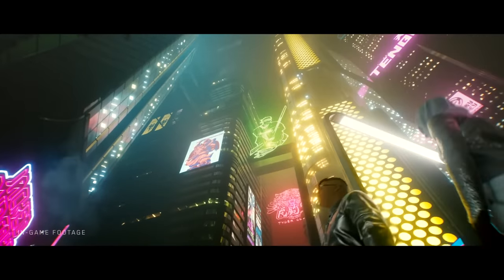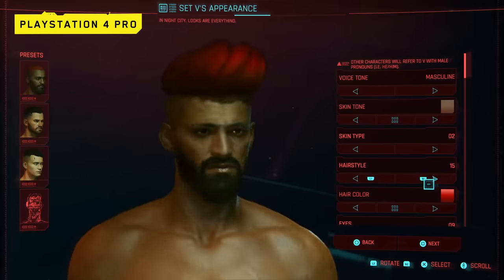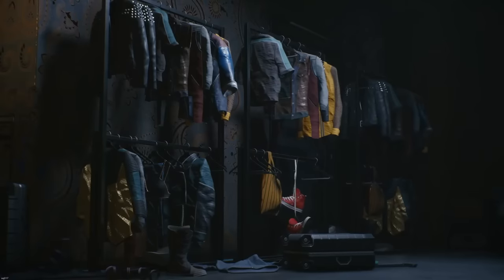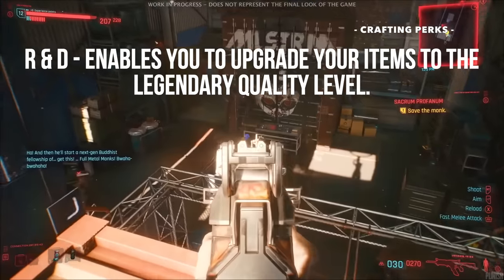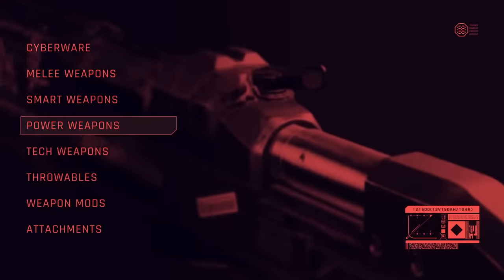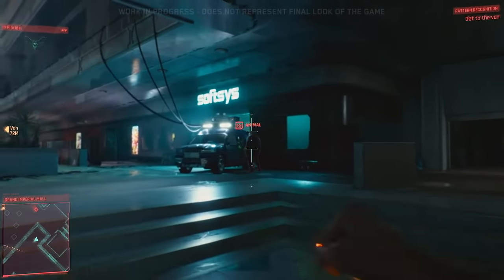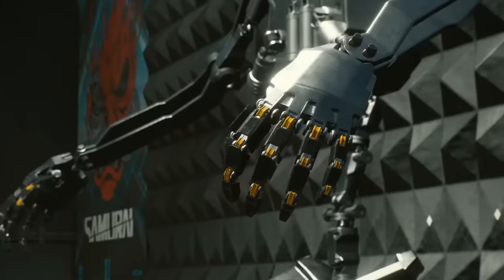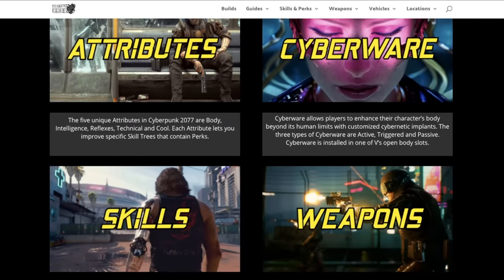The 7 BEST Cyberpunk 2077 Builds You Need To Try! NINJA, SNIPER, ENGINEER, NETRUNNER & MORE!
These 7 Builds Are Insane! Which Will YOU Become In Night City?

MORE Cyberpunk 2077 Builds!!

MORE Cyberpunk 2077 Guides!!

Time Stamps:
0:00 - Intro
0:38 - Build Components In CP2077
2:48 - Ninja Assassin
5:45 - Street Brawler
7:15 - Tech Sniper
9:08 - Strong Solo
11:19 - Netrunner
14:14 - Gun-Fu Expert
15:57 - Engineer
18:01 - Cyberpunk Website